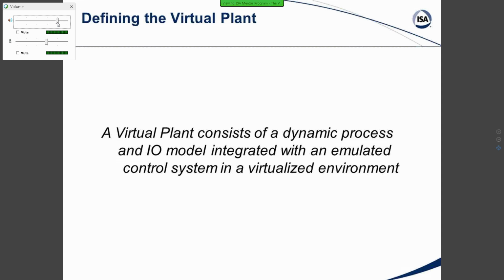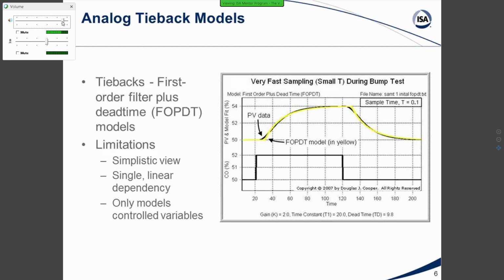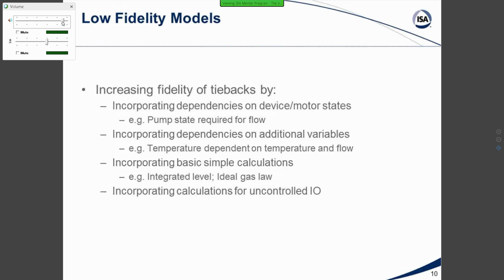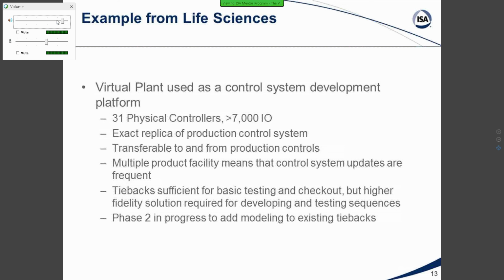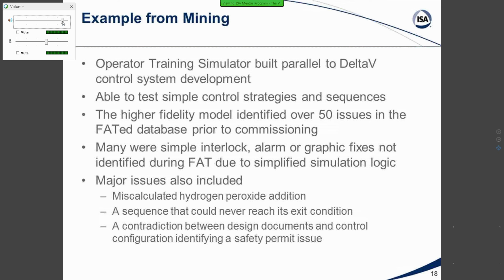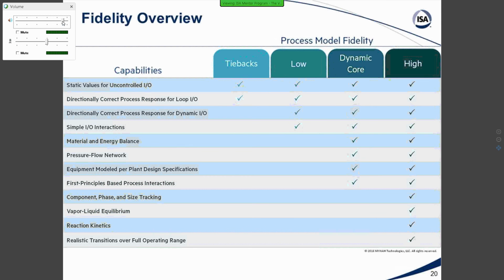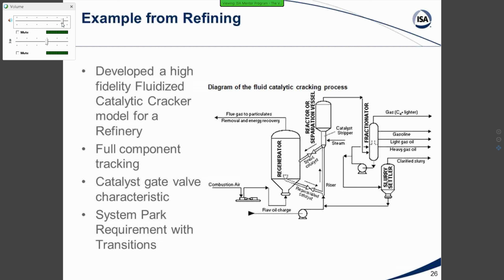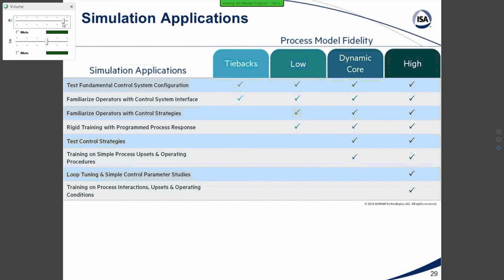The Virtual Plant What is Reality - ISA Mentor Program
In this presentation from the ISA Mentor Program series, Zachary Sample discusses the components of a dynamic simulation of plant operation - the virtual plant.